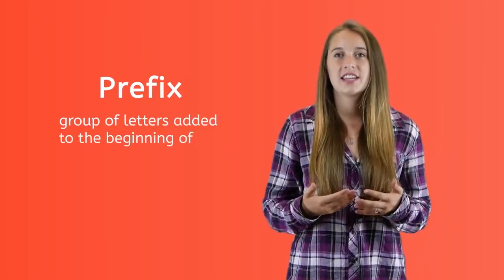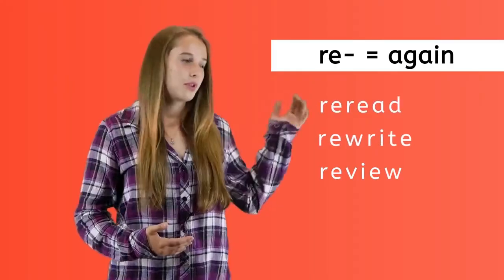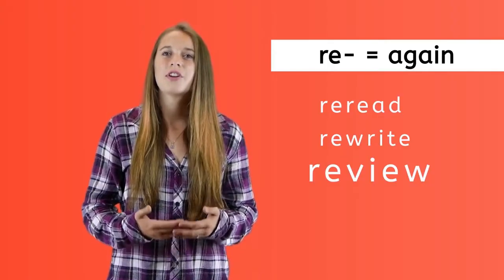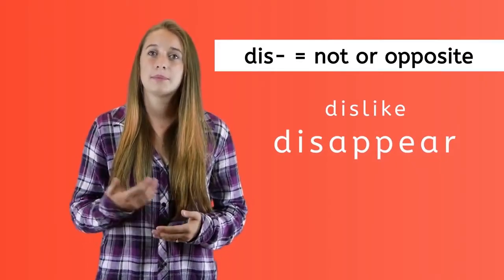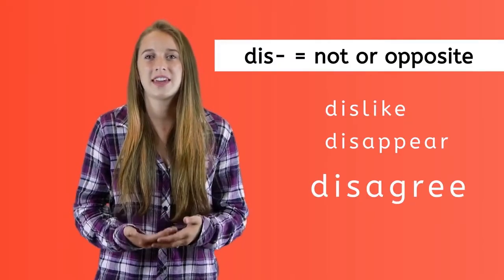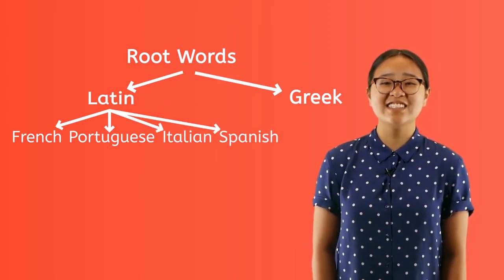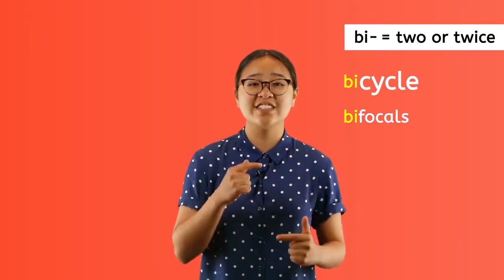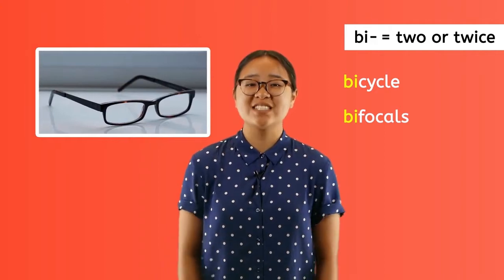Suffixes Prefixes Latin & Greek